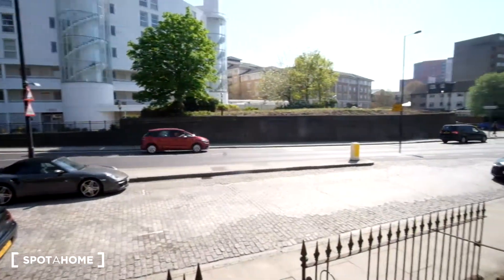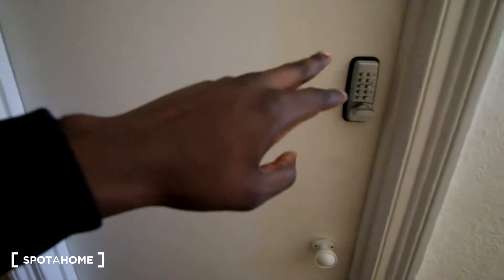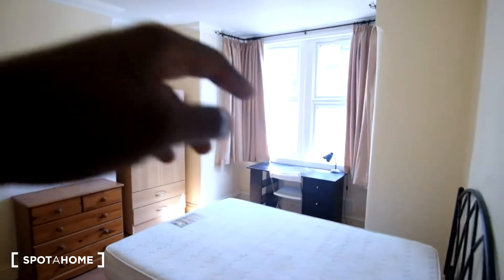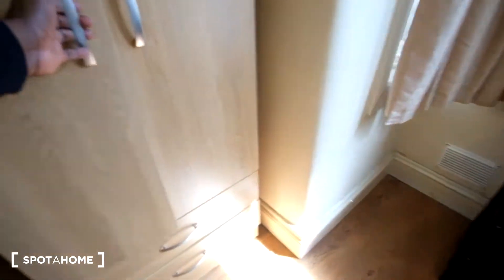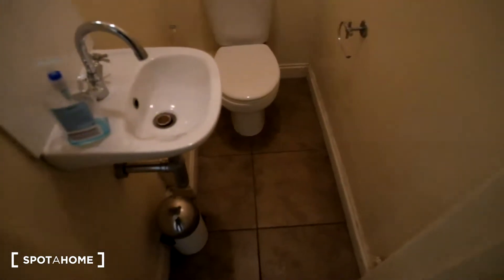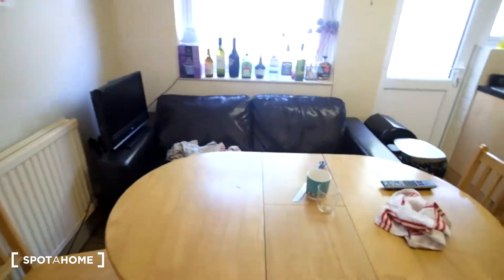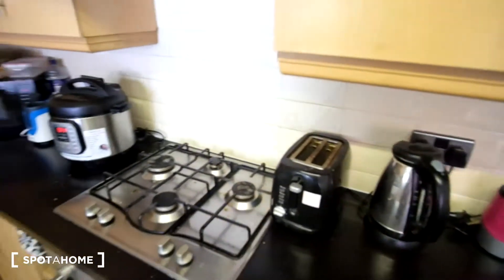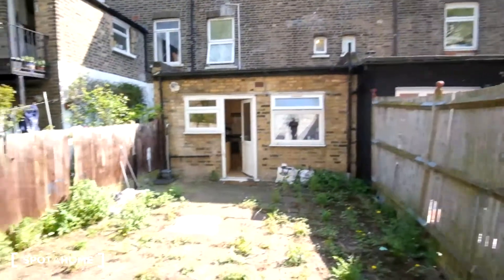Spacious rooms to rent in houseshare in Tower Hamlets, near South Quay... - Spotahome (ref 216128)